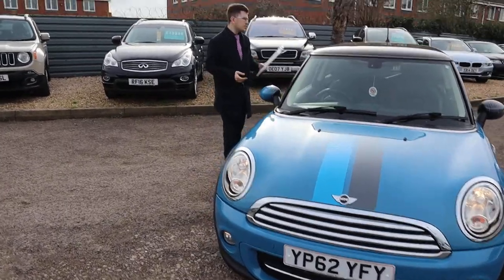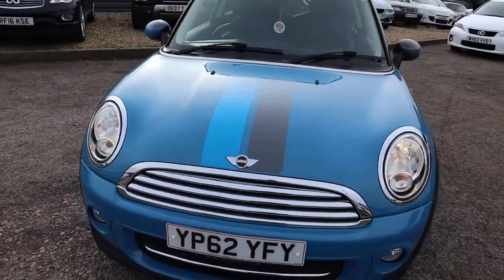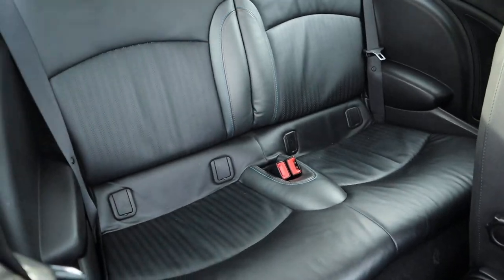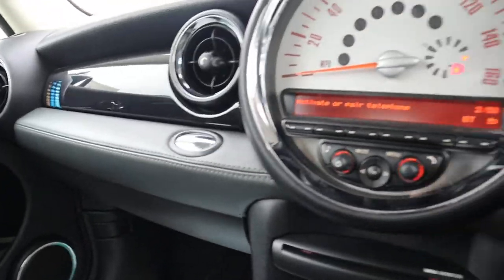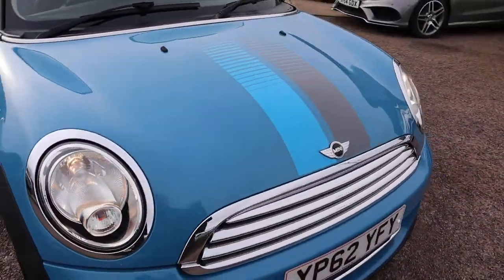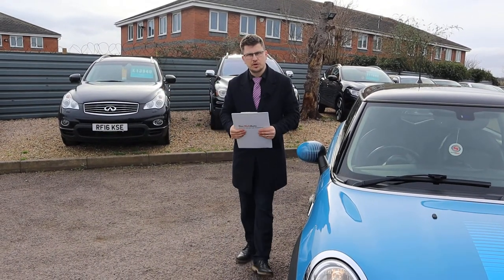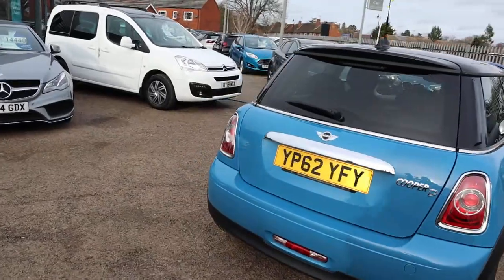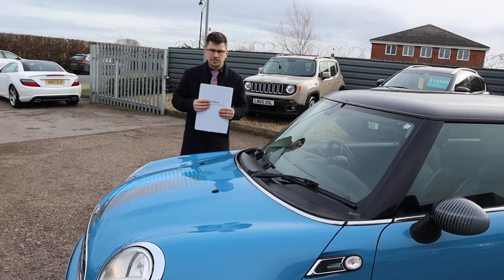Country Car Barford Warwickshire used Mini Countryman